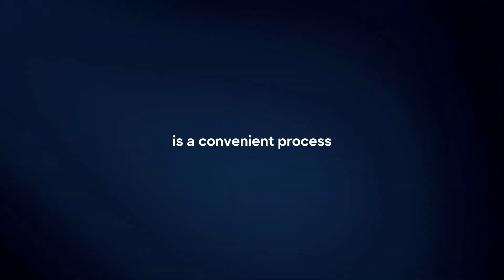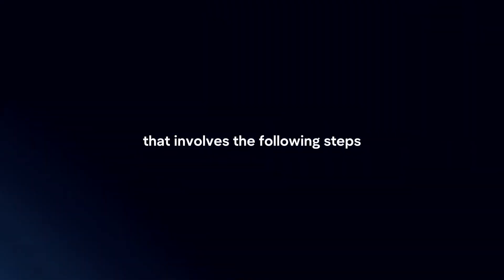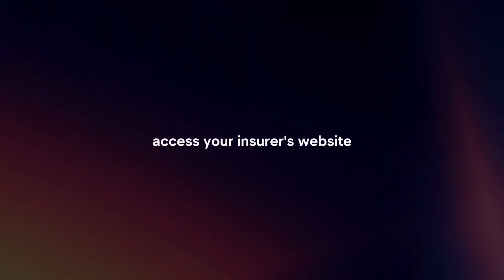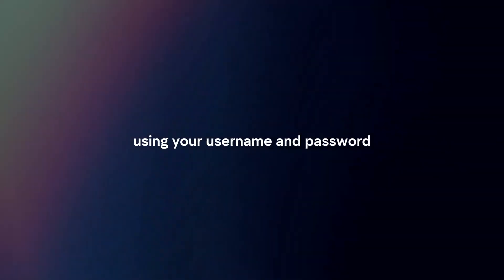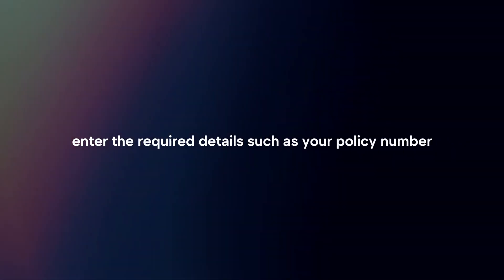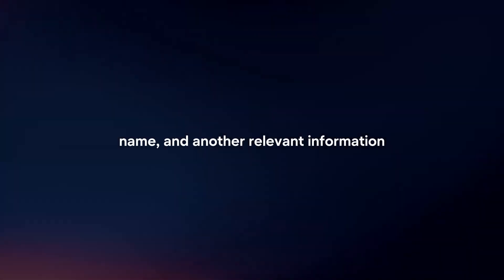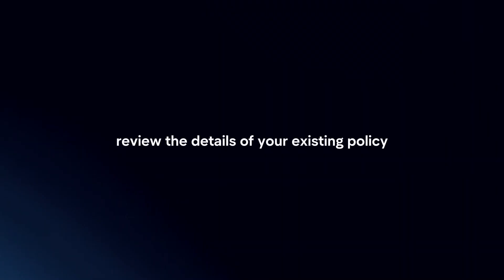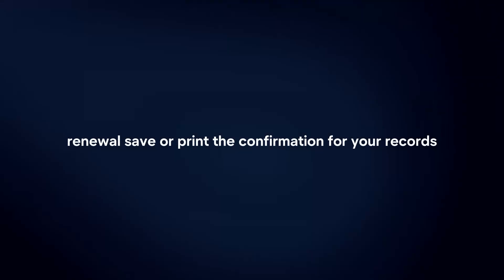How To Renew Health Insurance Online In 2024?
In this video I will explain How You Can Renew Health Insurance Online In 2024.